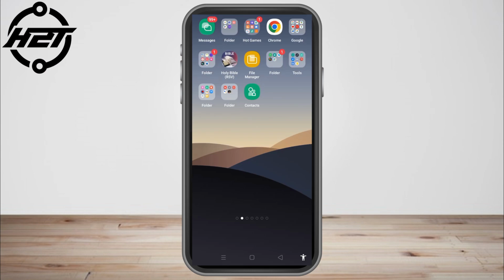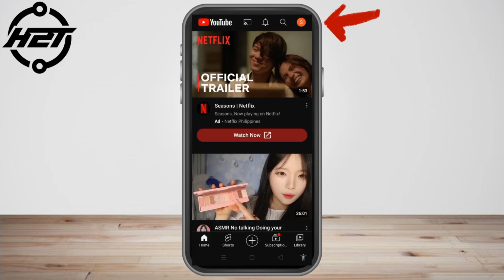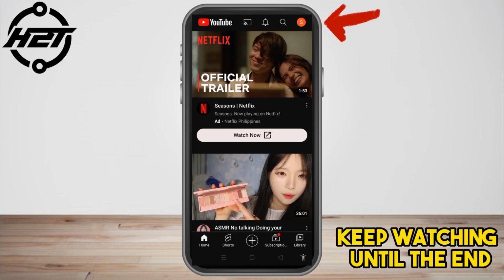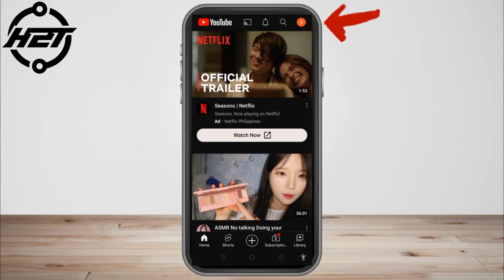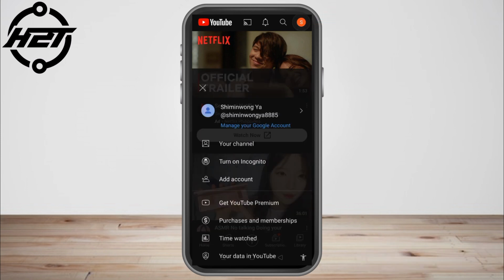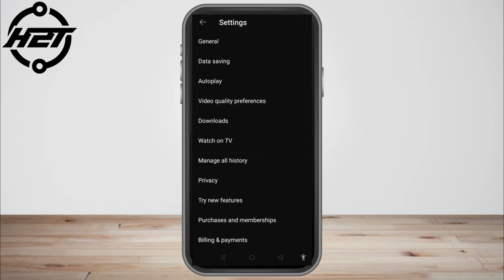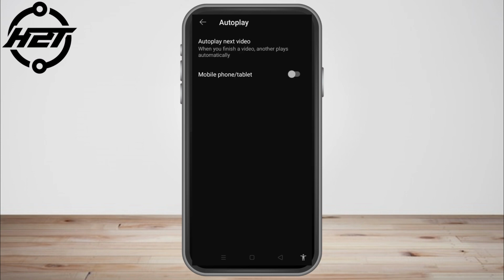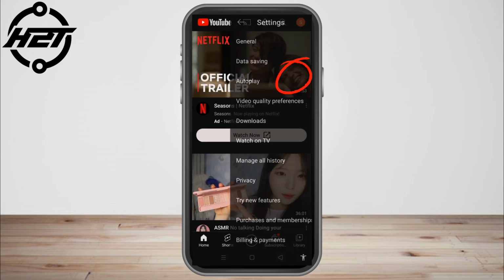How To Auto-Scroll YouTube Shorts (Newest method 2025)